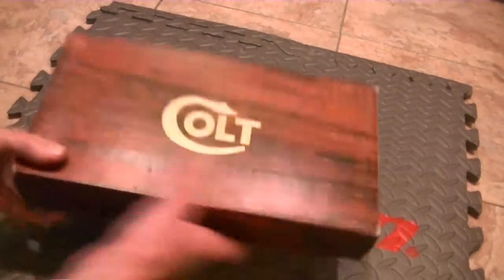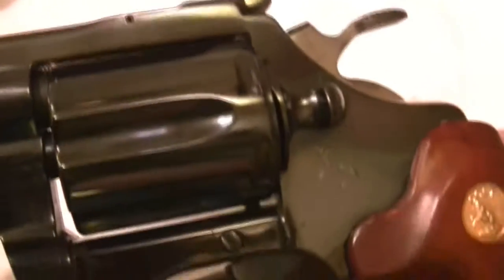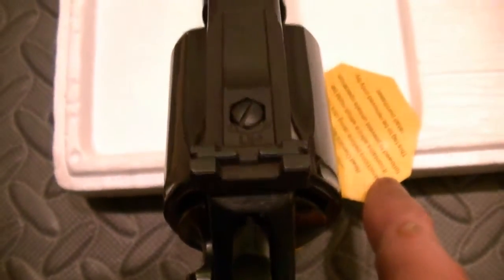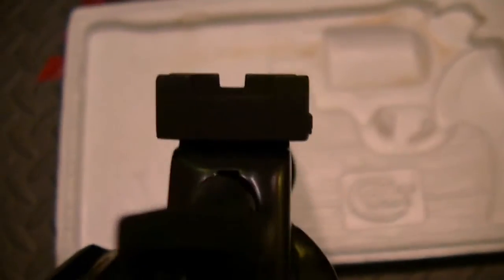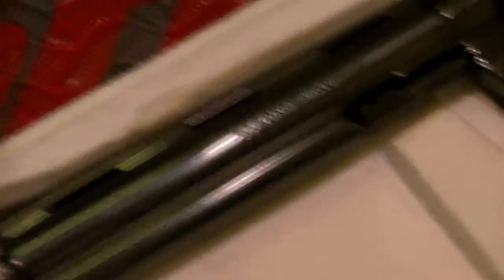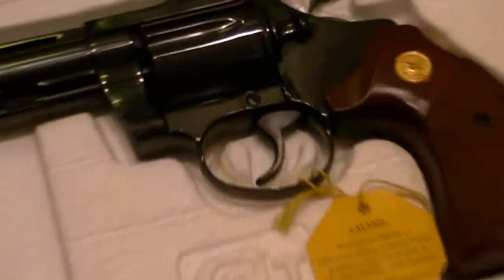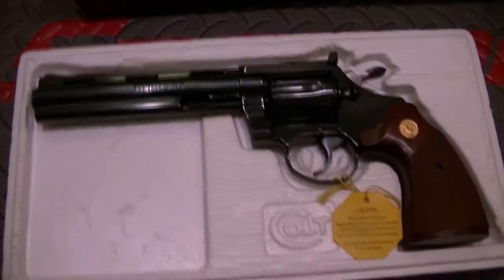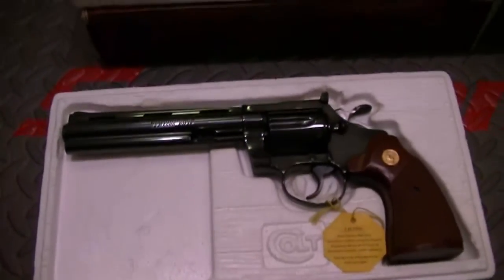Colt Diamondback Revolver .22LR Caliber, Blued, Six-Inch Barrel, Walnut Stocks - New in Box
This is my favorite Diamondback :)